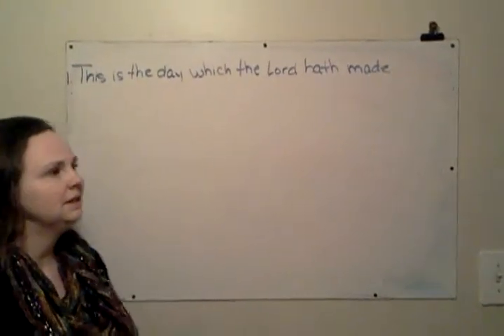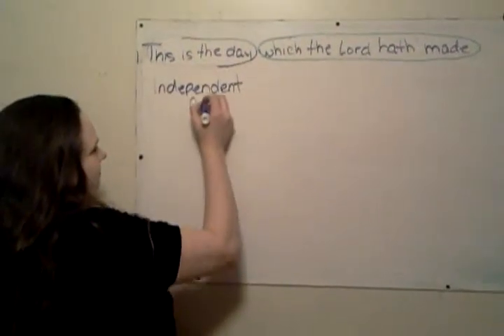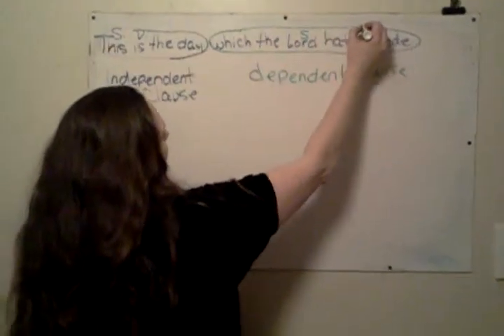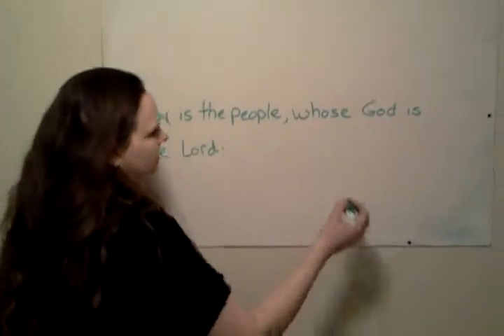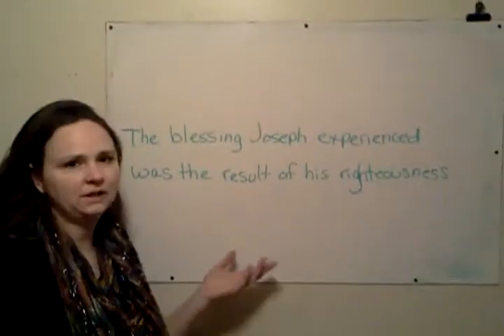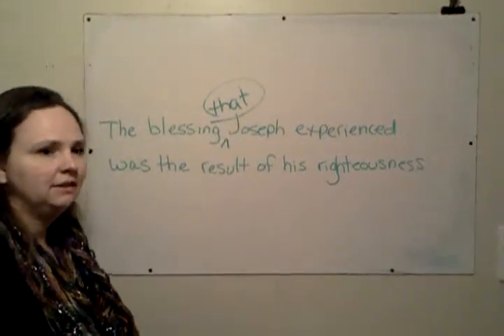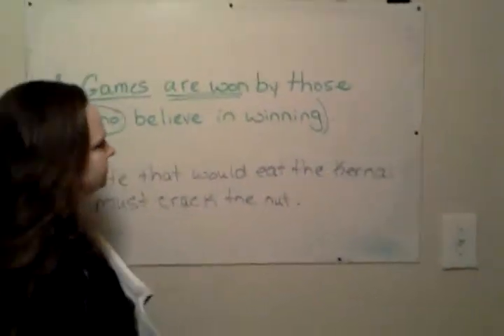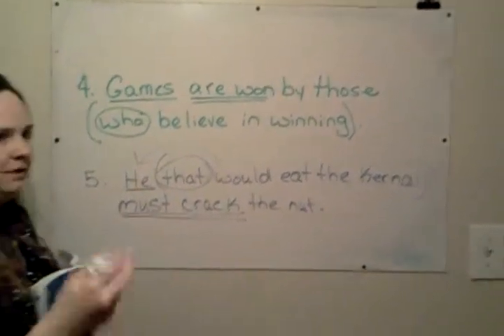L. 107 "Using Adjective Clauses"